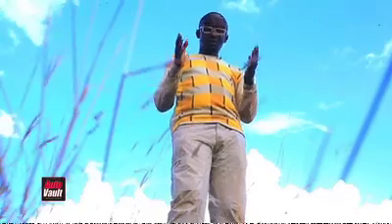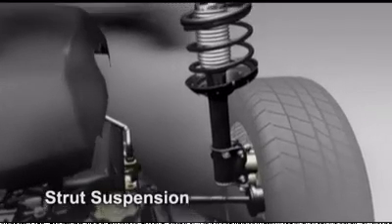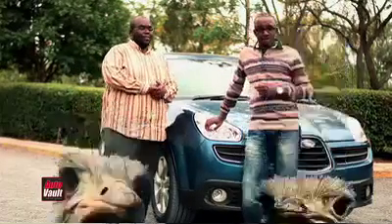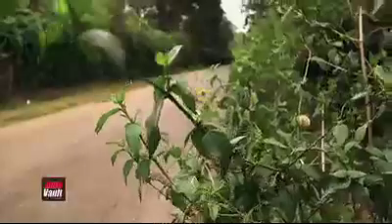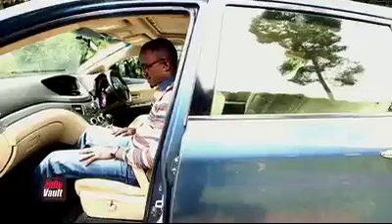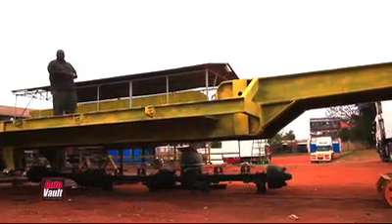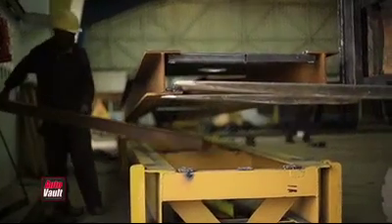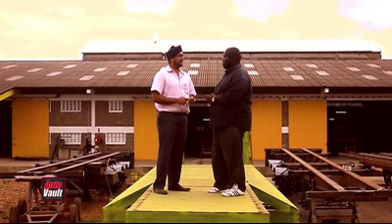EPISODE 05PT01 Cellular